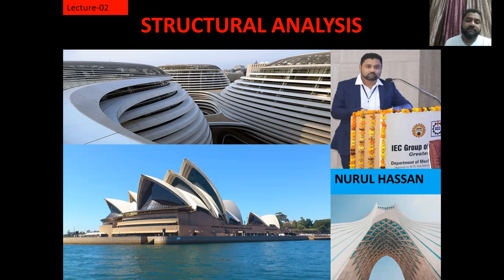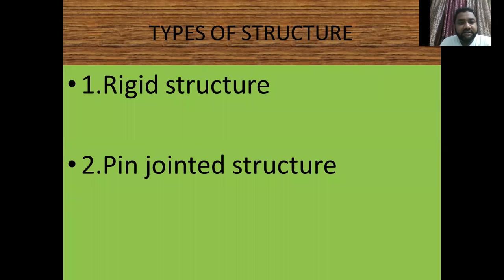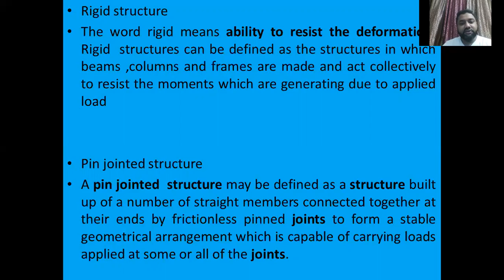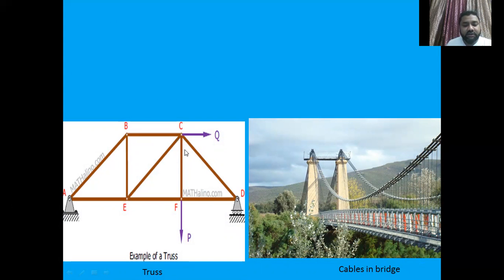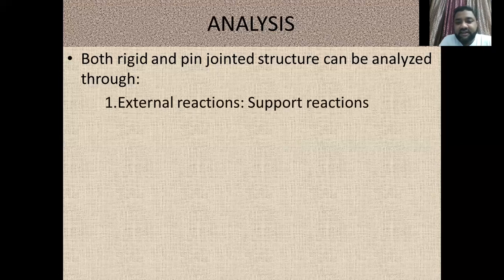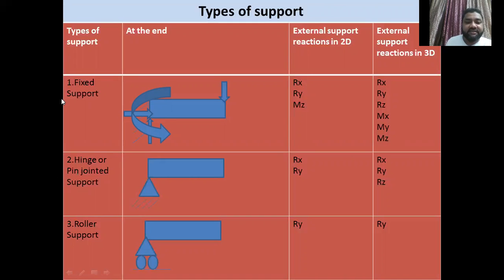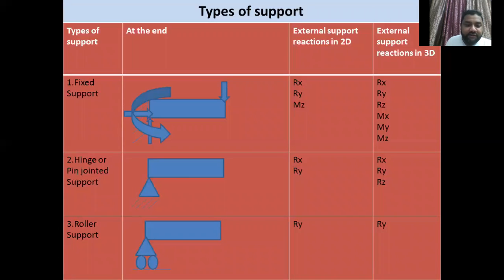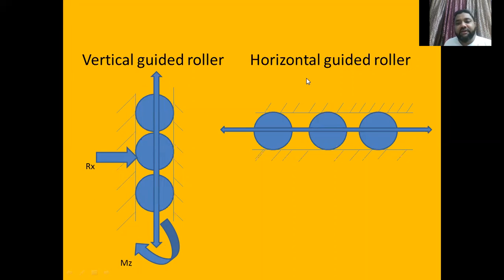Lecture 2: Structural Analysis: topic-Types Of Structure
Rigid and pin jointed Structure,types of support